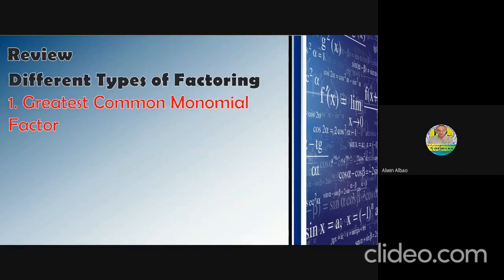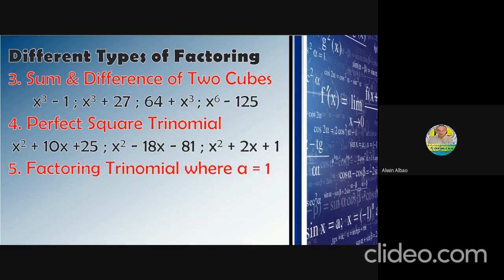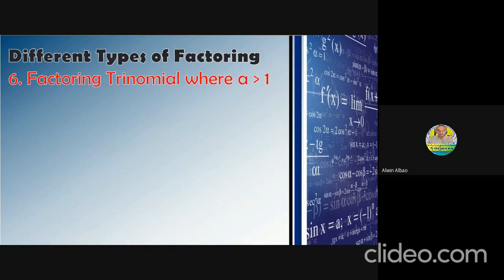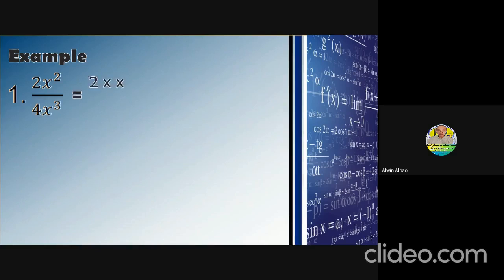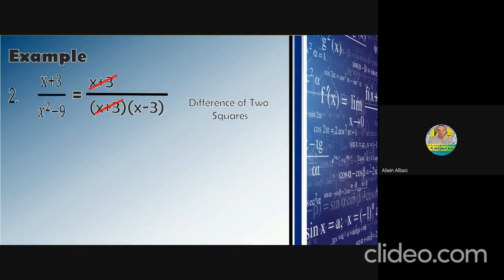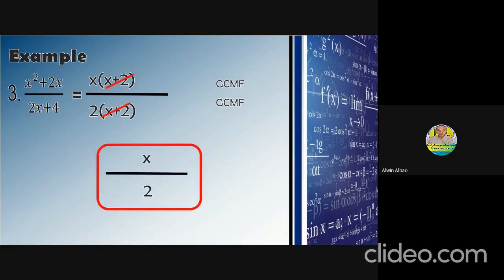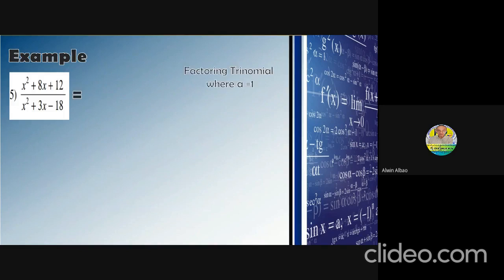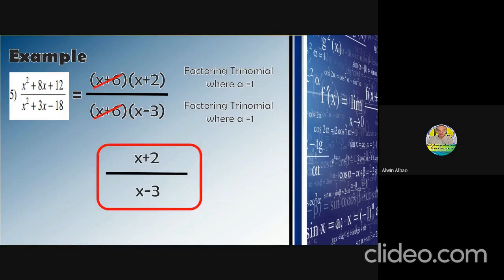Simplifying Rational Algebraic Expression